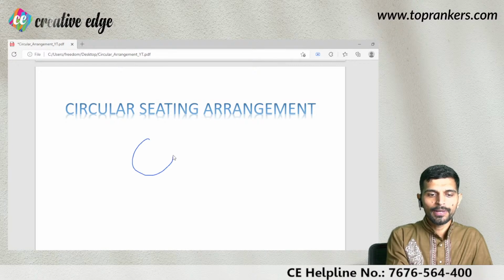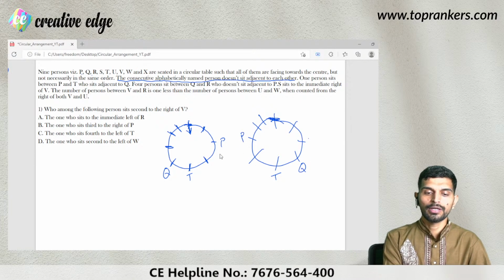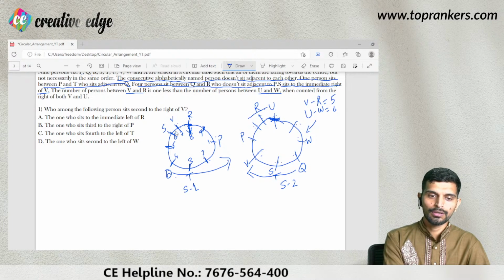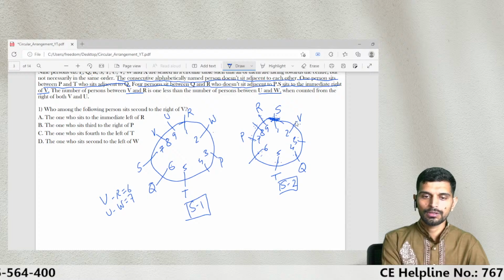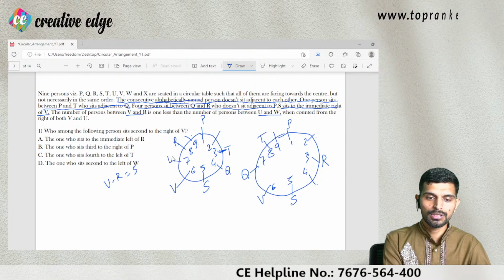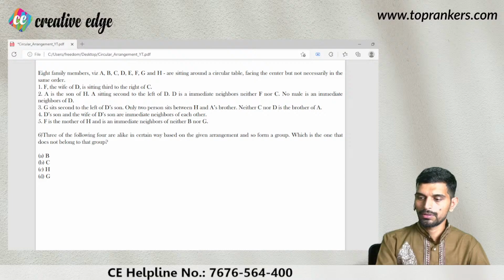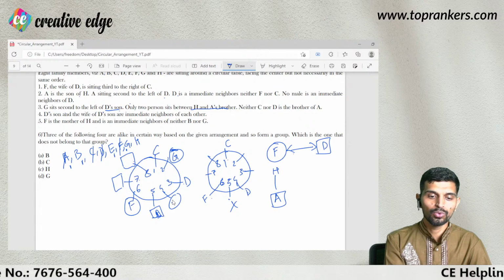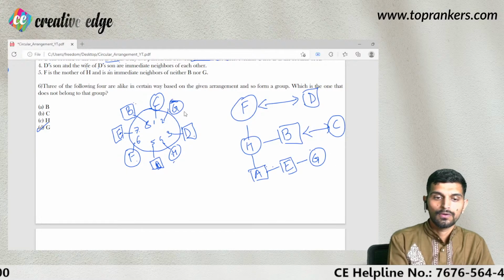Circular Sitting Arrangement Reasoning | Aptitude Preparation for Design 2023 | Design Exam 2023